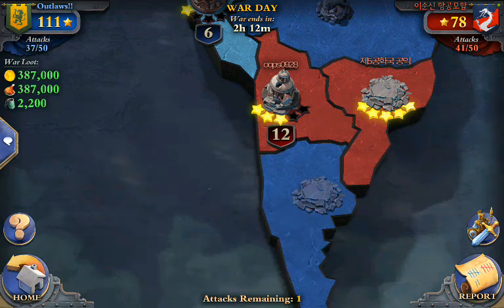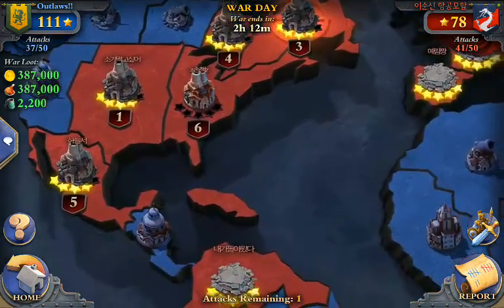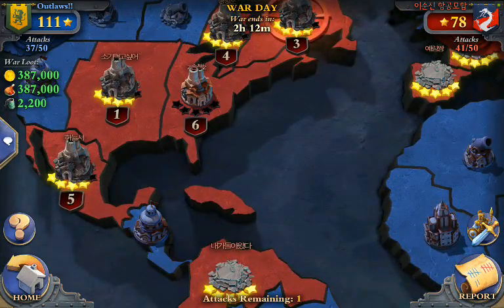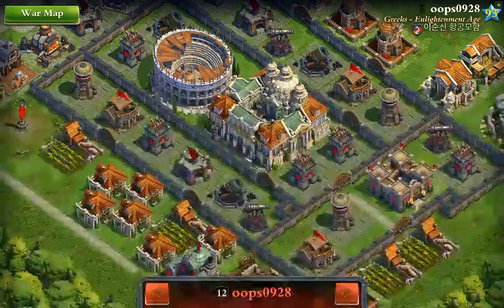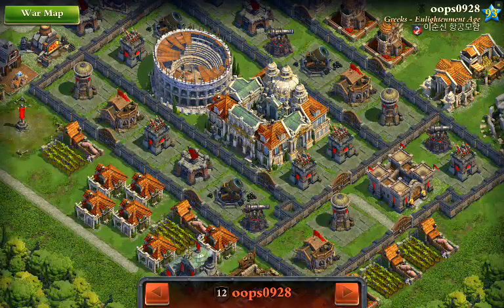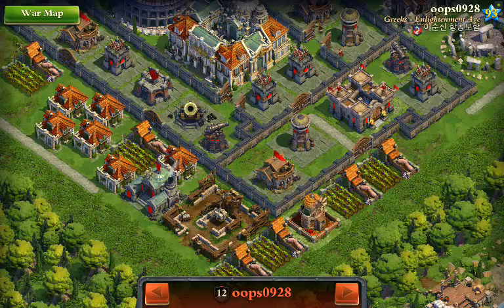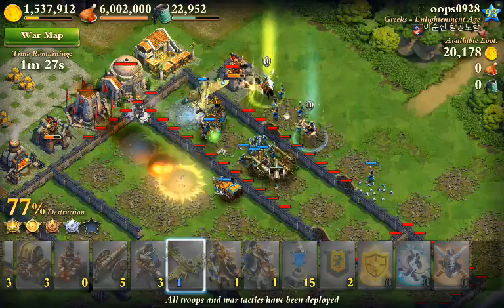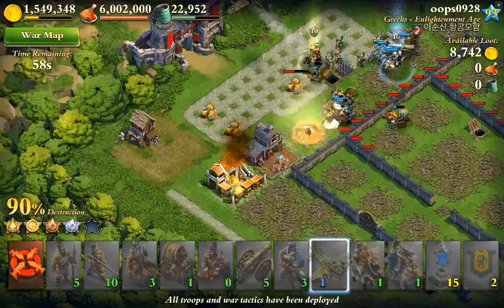DomiNations Enlightened War Attack LB 13.2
LB's second attack.

If you haven't already be sure to check out YouTube Gaming!! we are live through there! or catch it after the action here!

Most importantly, keep your sticks on the ice and have a good time!
Outlaws!!